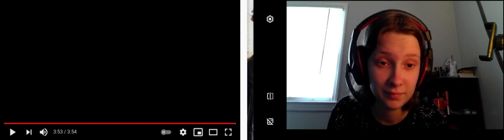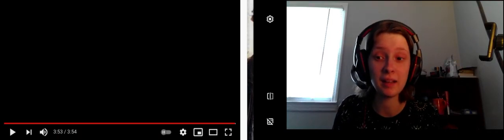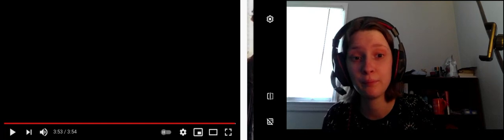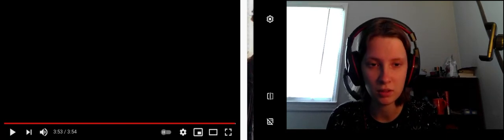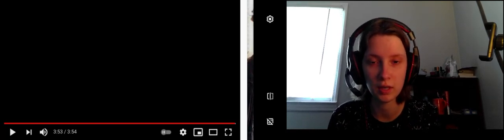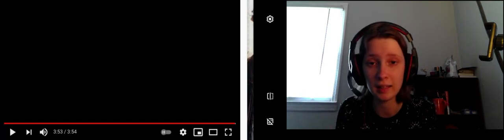BEE GEES - Stayin' Alive (Music-Video) with SLOW BRIDGE- REACTION